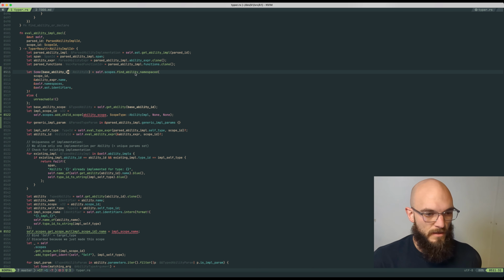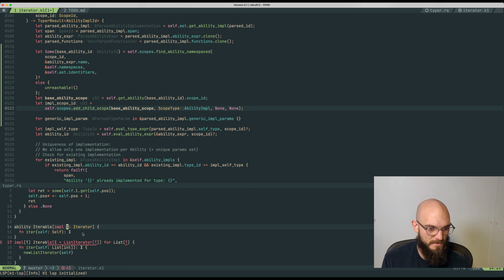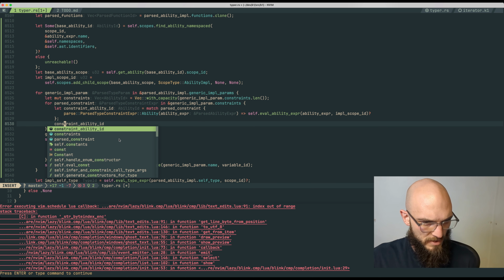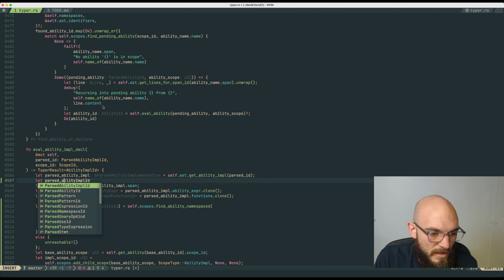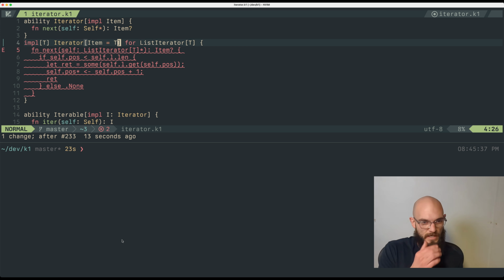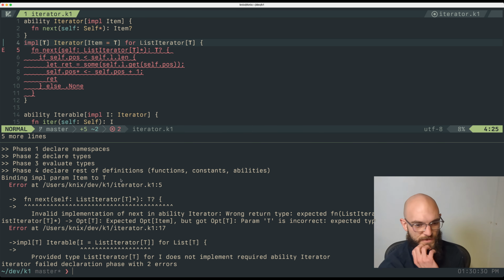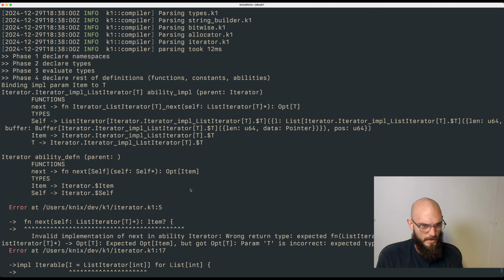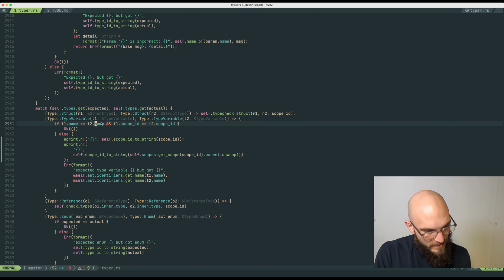Christmastide of Compiler - Generic typeclass implementations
0:00 catchup and problem statement
5:00 introducing the type variables into scope
9:00 borrow checker is fun
14:00 yes I see now that I'm cloning twice
14:10 sacrificing cycles to the borrowck
18:00 Next issue revealed
26:00 Type variable checking bug confirmed
29:00 closing ideas